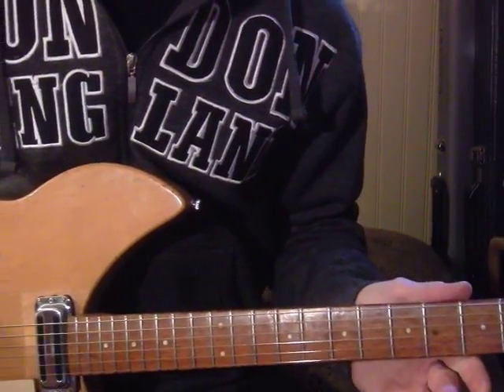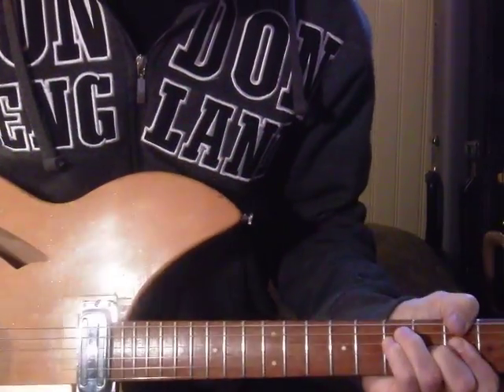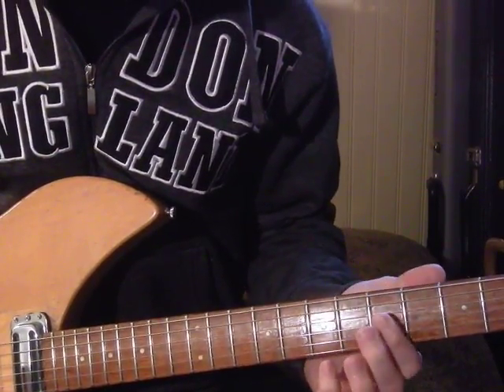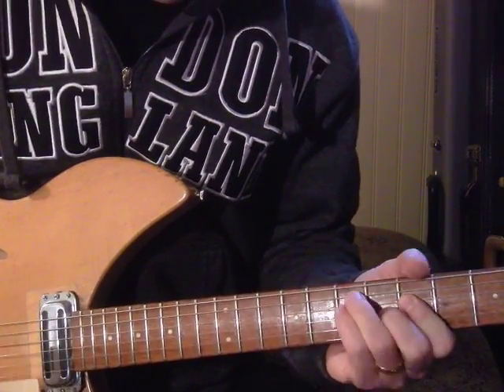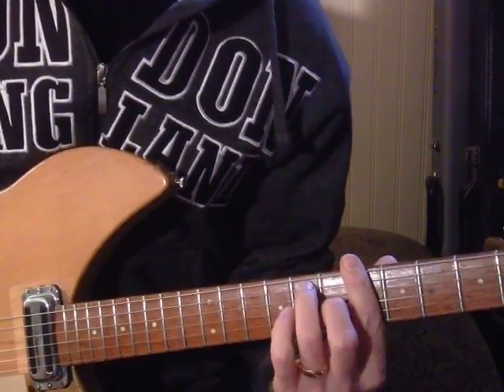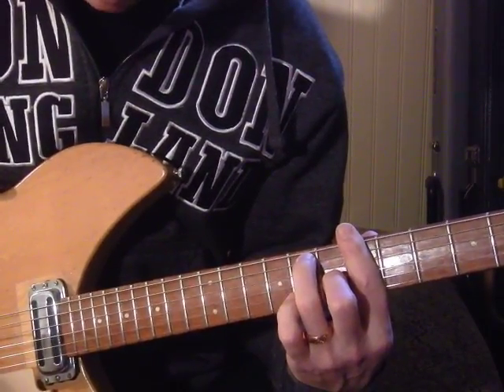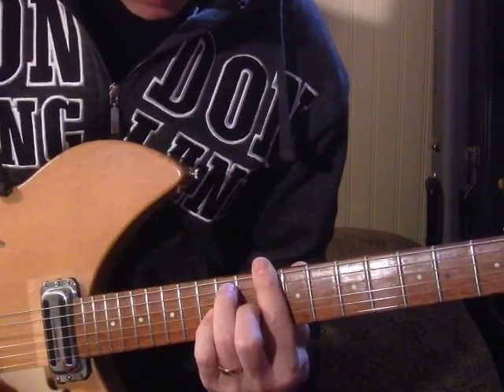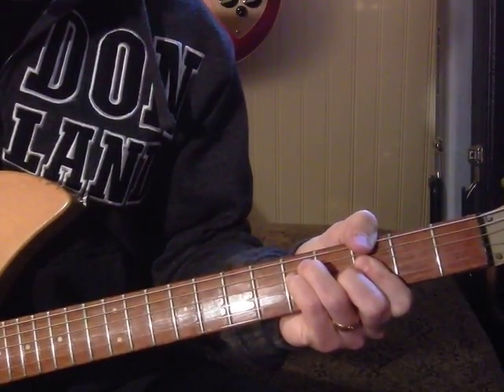The Jam: "Just who is the 5 O' Clock Hero?" (lesson)1966 Rickenbacker